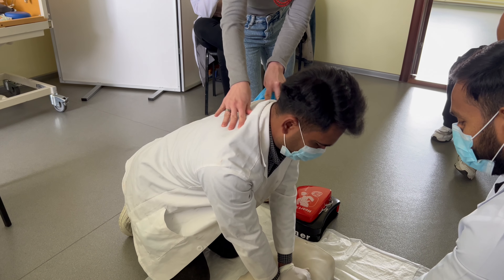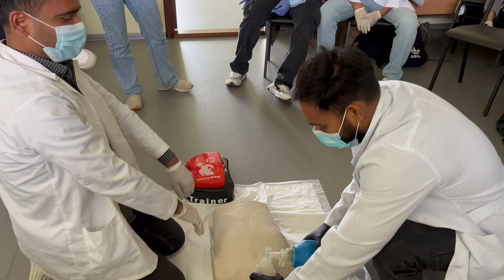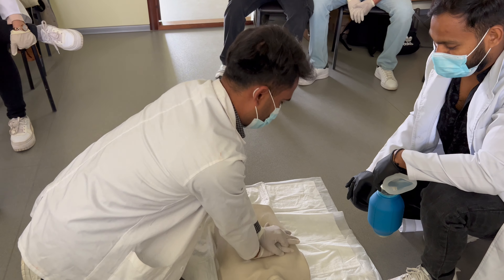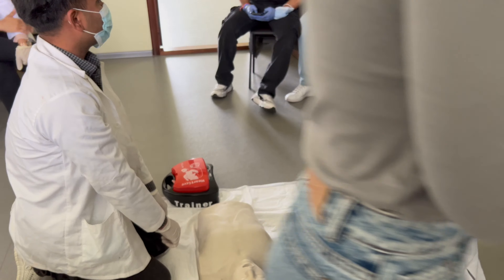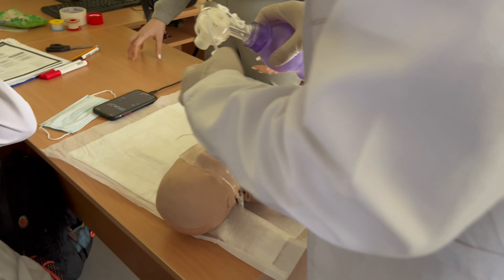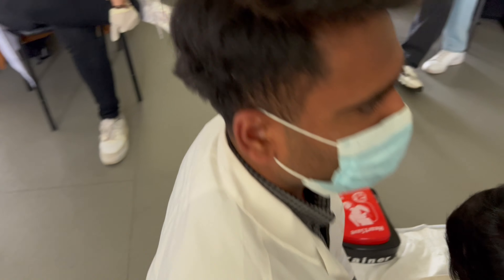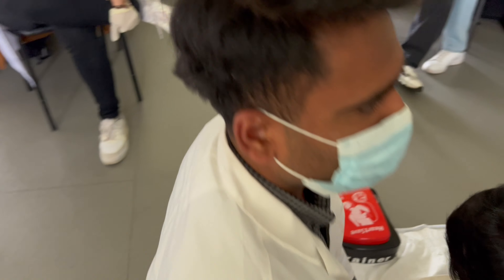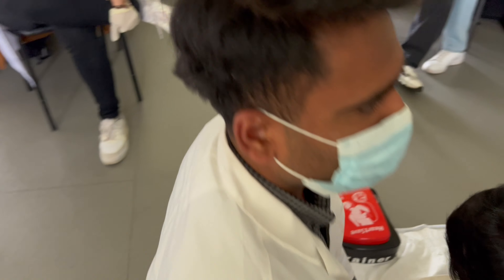Tutorial for CPR and RECOVERY position for normal breathing